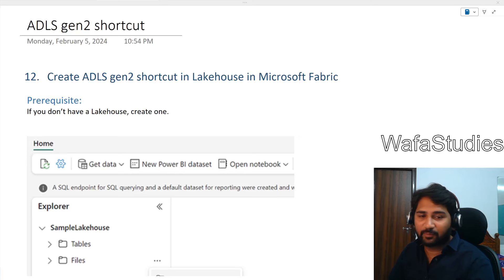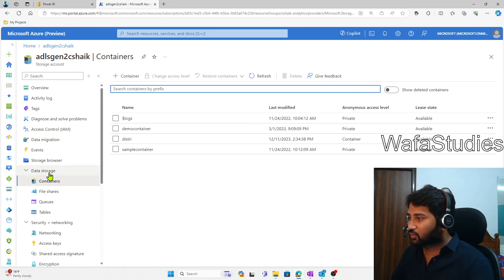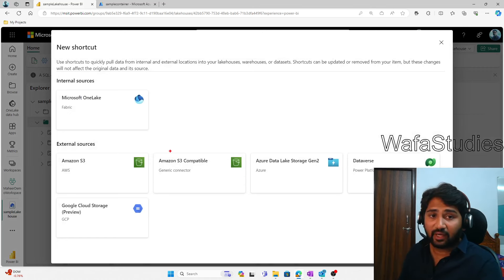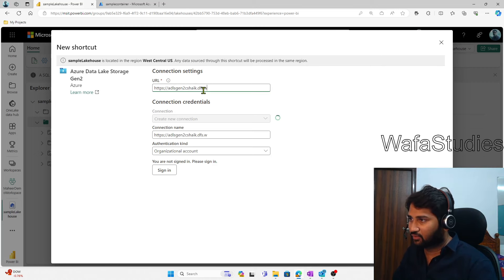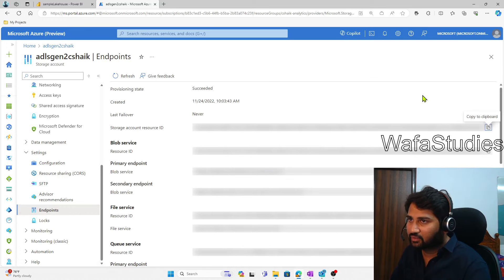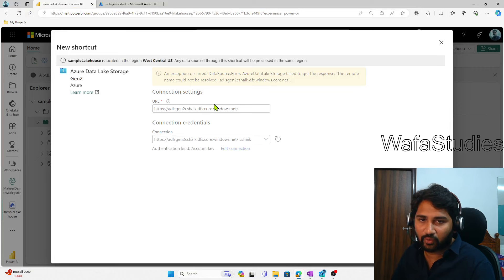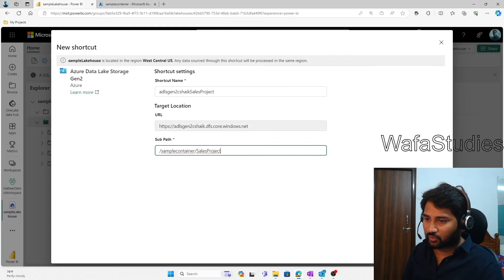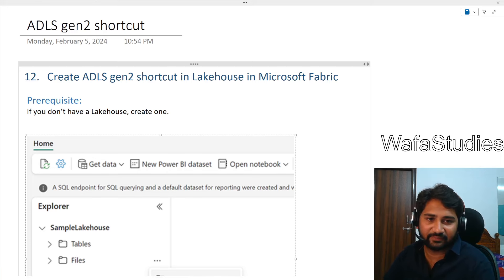12. Create ADLS gen2 shortcut in Fabric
In this video, I discussed about creating ADLS gen2 storage account shortcut in Lakehouse in Microsoft fabric.